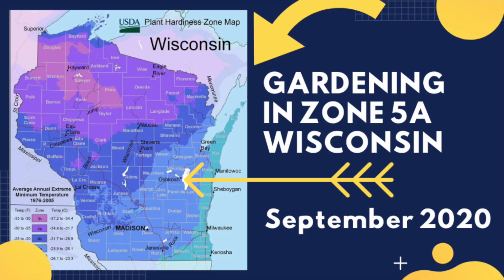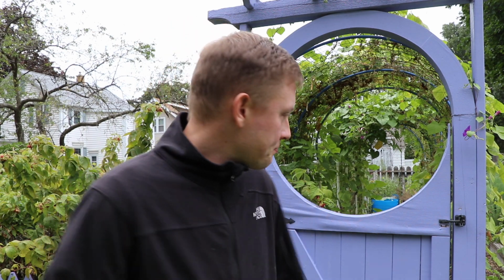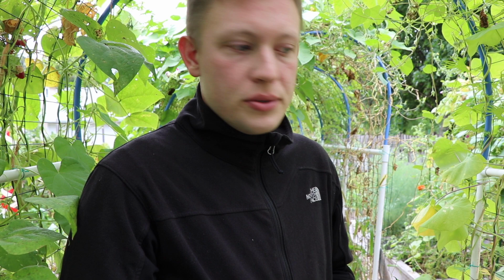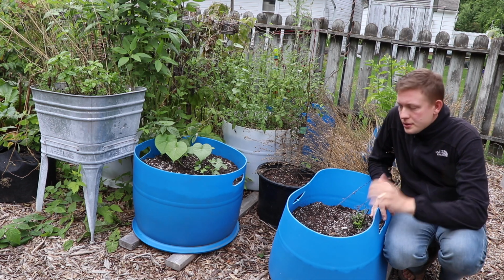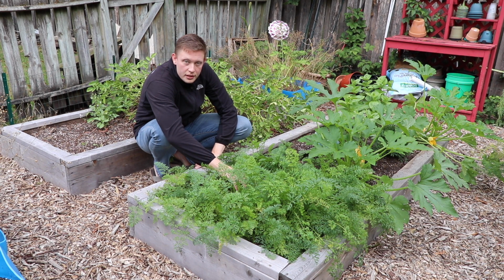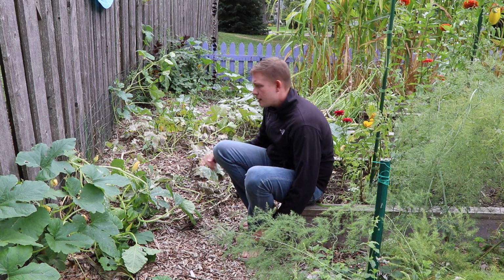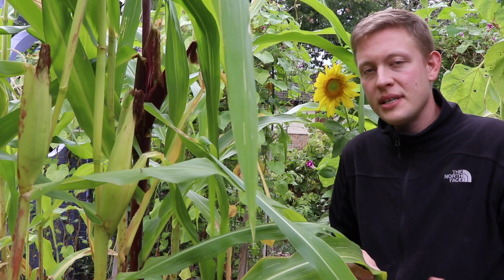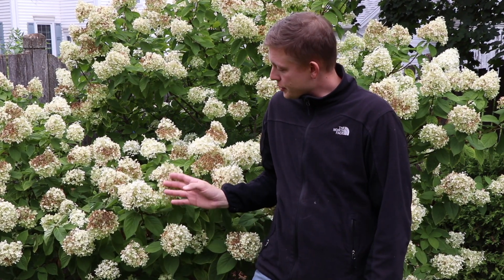What is Growing in Wisconsin - September 2020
September time is here!  Runner beans are being picked, as are assorted squash, carrots, raspberries, and more.  As the month goes along I expect that the Yukon Gold potatoes will be ready, as will the Brussels sprouts, corn, and zucchini from our fall plants.  August was painfully hot and dry, so I have high hopes for cool stable weather throughout this month.